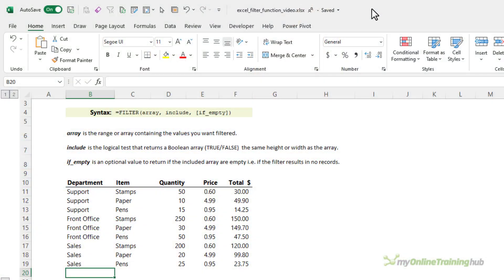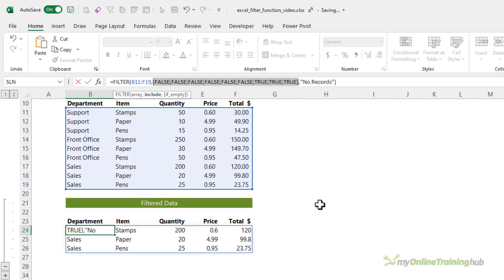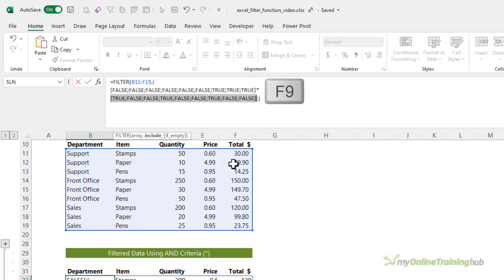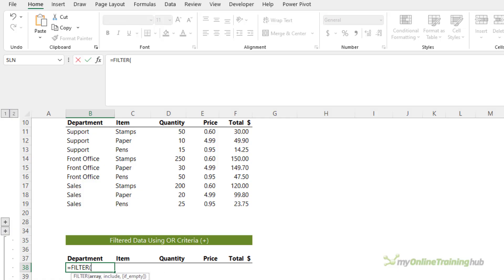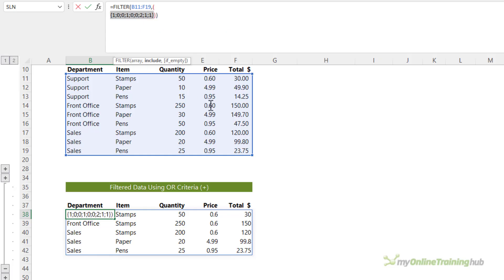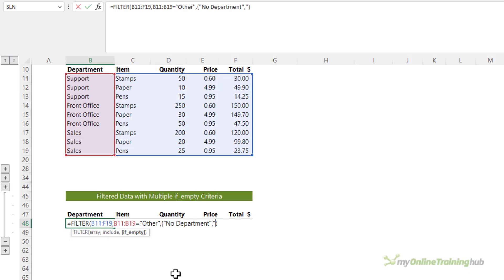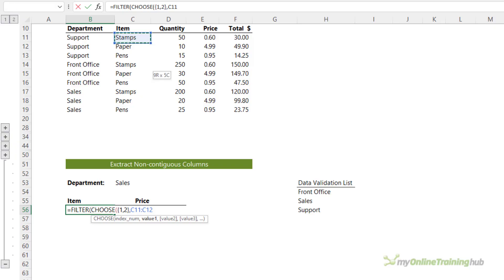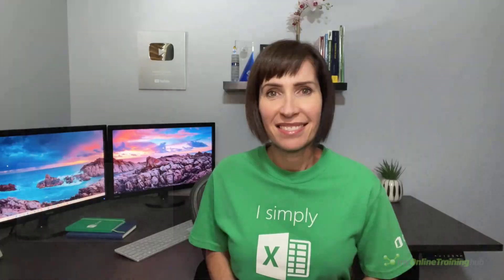Excel FILTER Function incl. Trick to Rearrange Column Order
The Excel FILTER function is incredible! It enables you to extract a subset of your data based on criteria you specify. You can think of the FILTER function like a lookup that returns multiple matches.

The FILTER function can return a single column of data or multiple columns, and with a clever trick, which I’ll show you at the end, it can even return non-adjacent columns.

0:00 Introduction to FILTER
0:31 FILTER function Syntax
1:03 FILTER with one criteria
2:03 FILTER with multiple AND criteria
4:31 FILTER with multiple OR criteria
6:26 Handing errors
7:56 FILTER and return non-contiguous columns